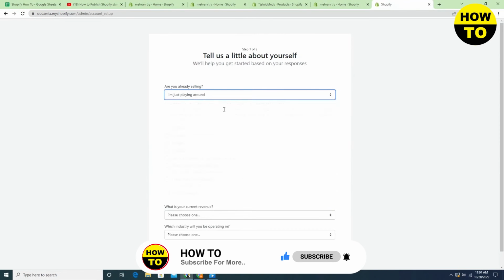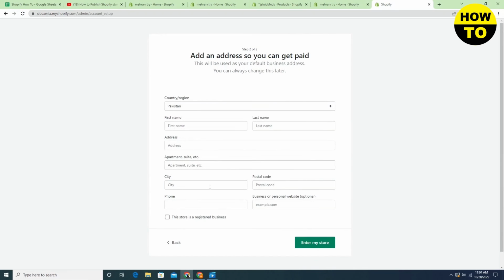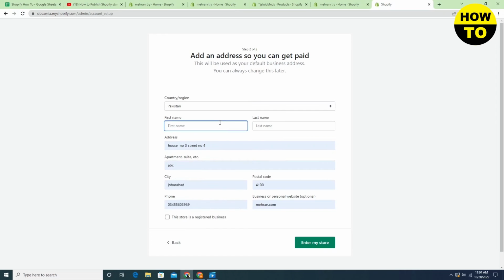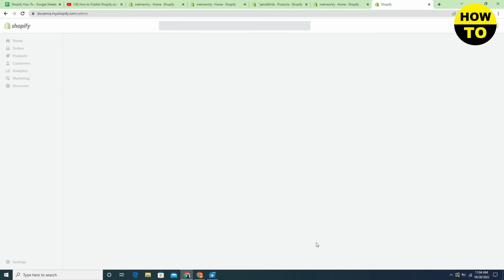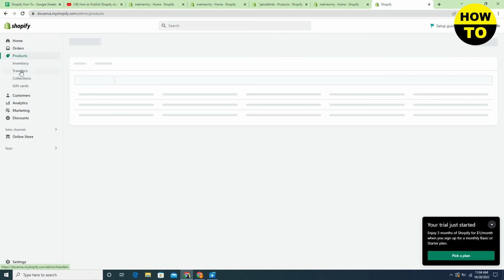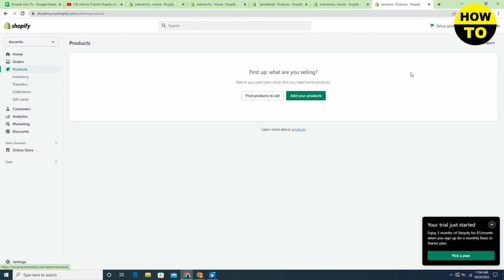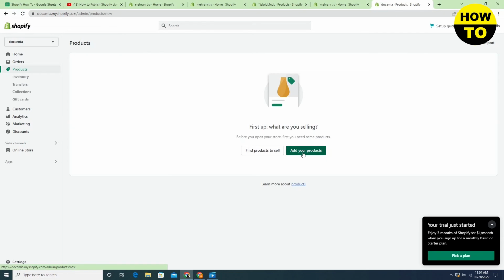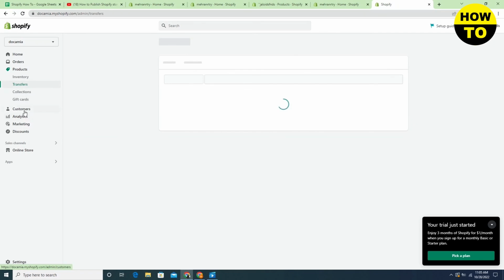How To Publish Store In Shopify (2026)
Learn How To Publish Store In Shopify. It is really easy to do and learn to do it in just a few minutes by following this super helpful tutorial to get a better understanding of everything.